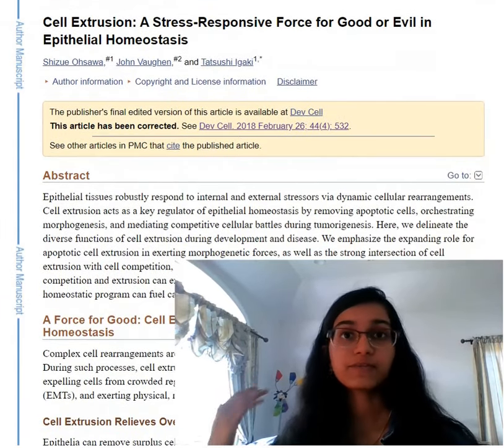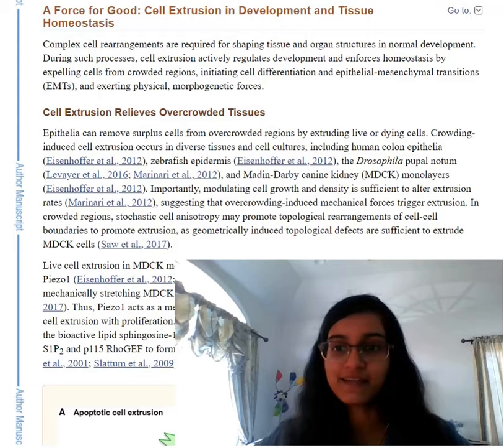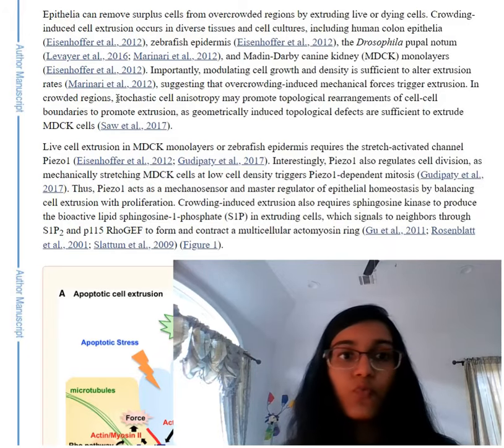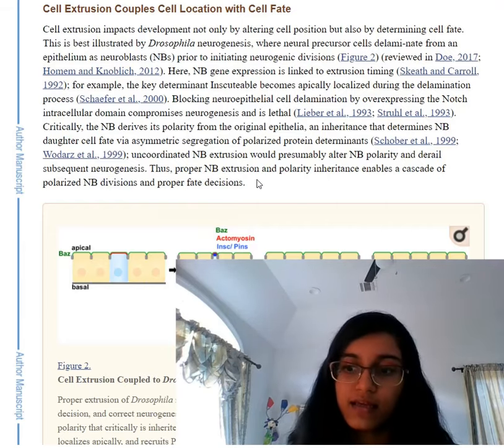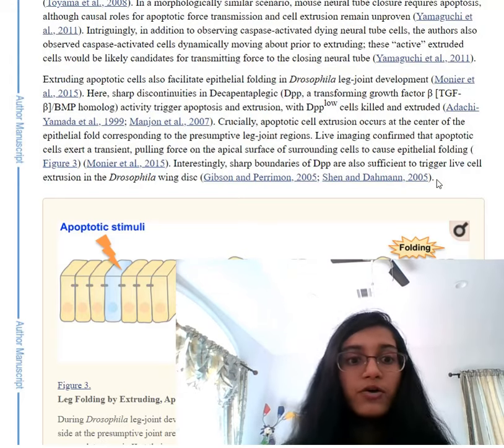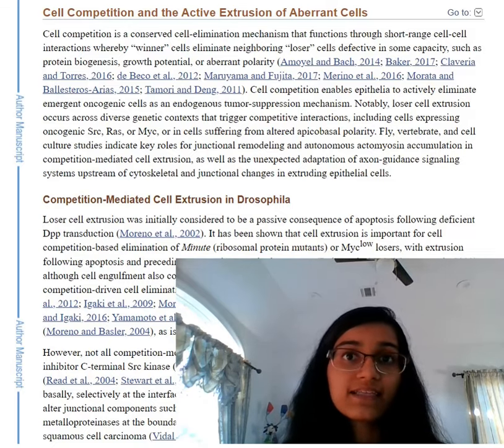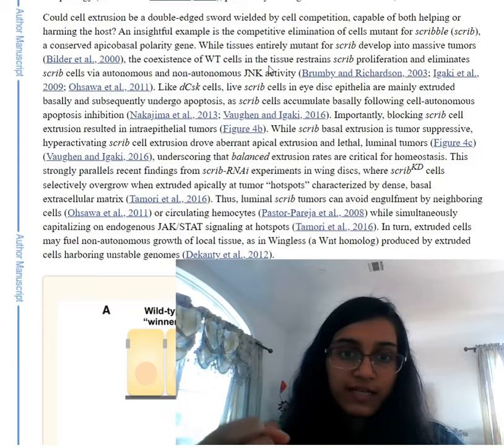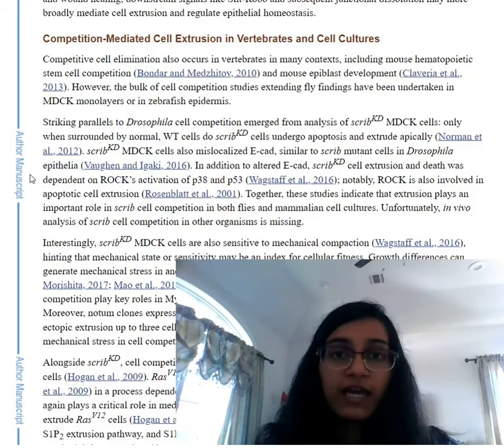Research Paper Analysis (Biology) - Cell Extrusion